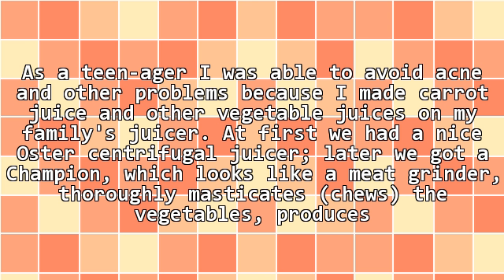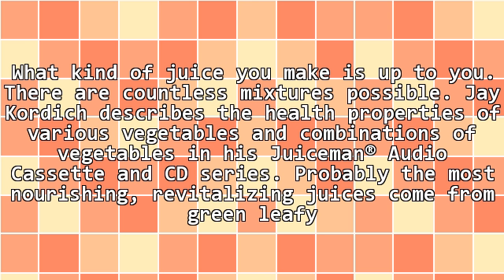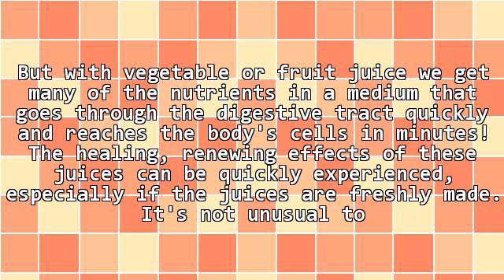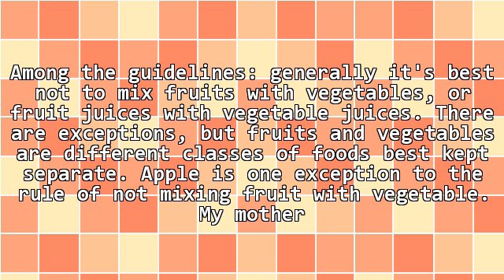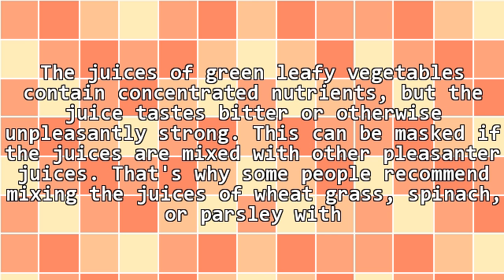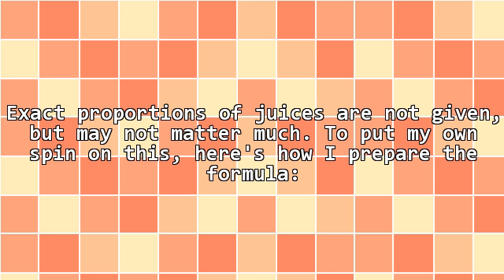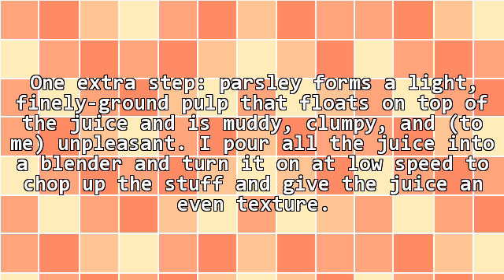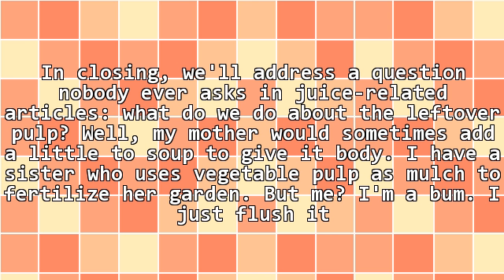The Healing Power of Juices